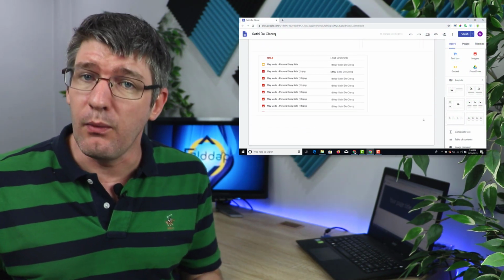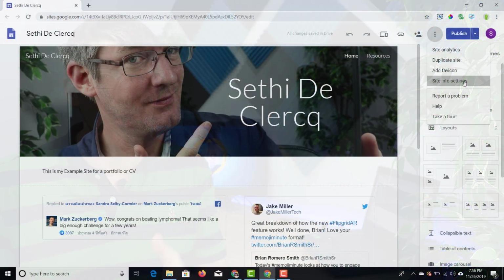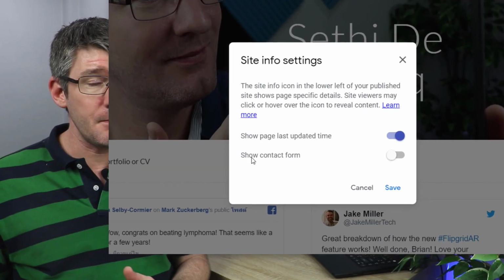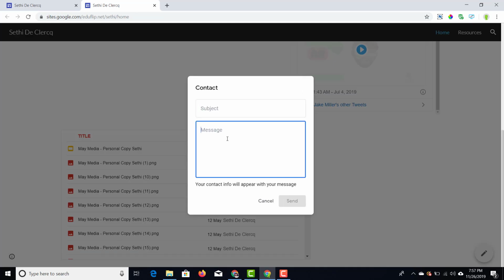Insert a Contact or Feedback Form in Google Sites Update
Finally, the update we have been waiting for. Insert a Contact or Feedback form in Google Sites without the need for workaround or 3rd party sites.

It's Super Easy to set up and Google is rolling out the feature to all accounts!